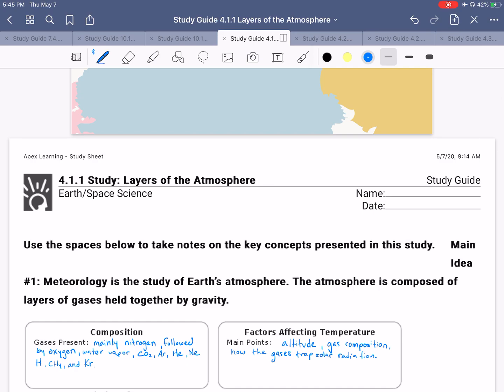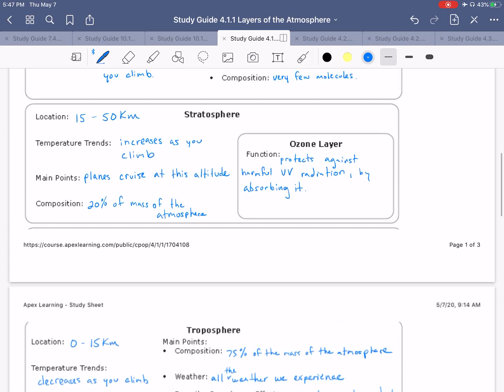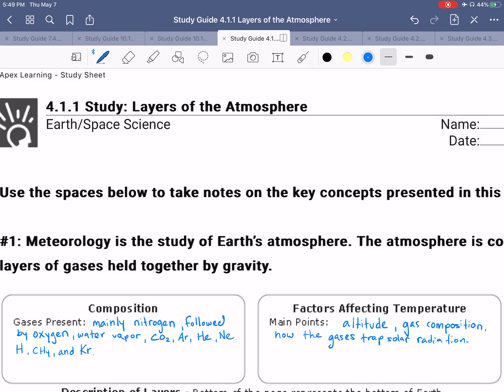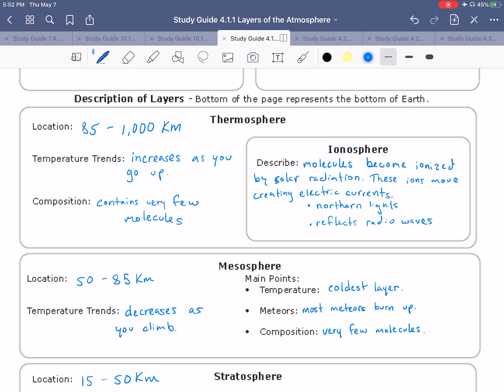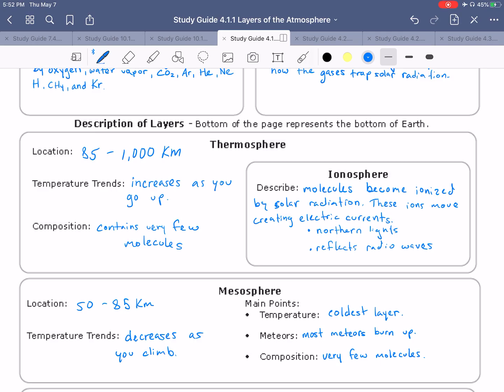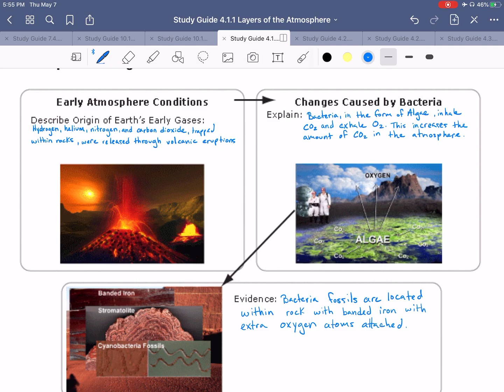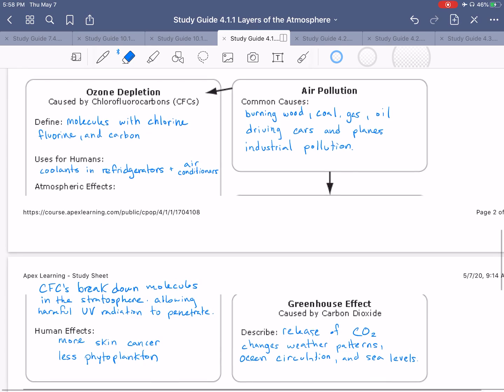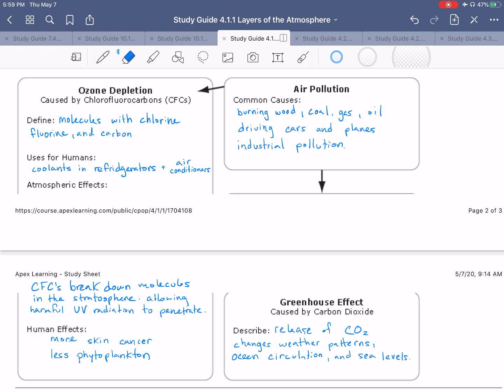Apex Earth Systems Study Guide 4.1.1 Layers of the Atmosphere